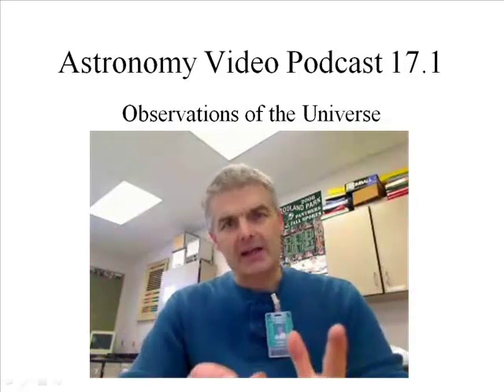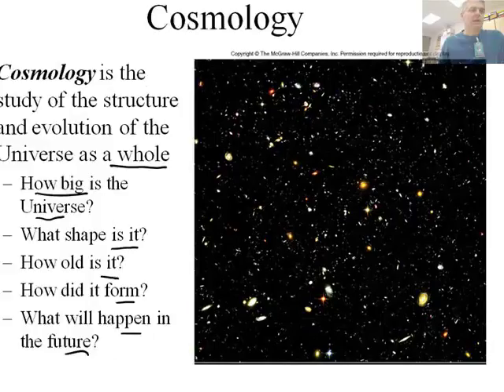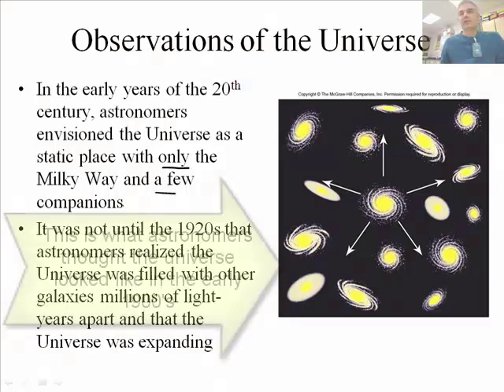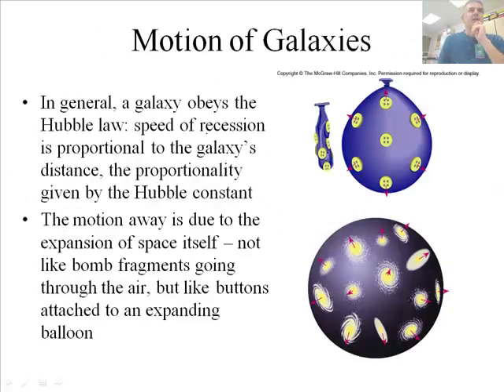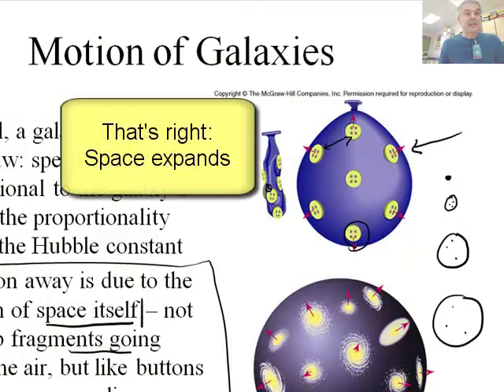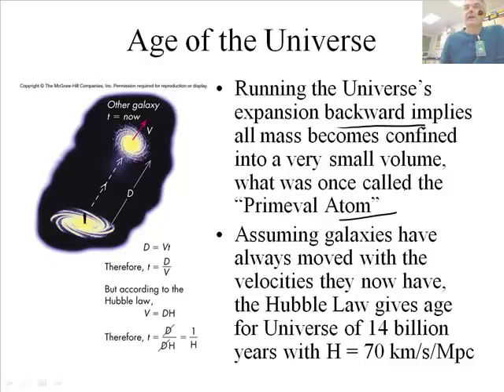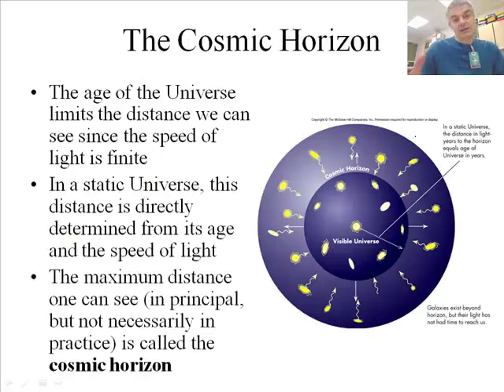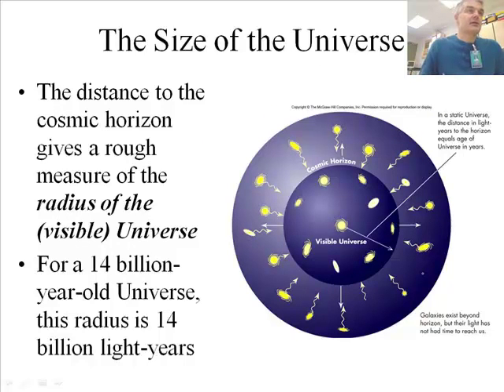Introduction to Cosmology (1/2)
Join award winning teacher  Jonathan Bergmann as he interactively teaches Astronomy:
Introduction to Cosmology